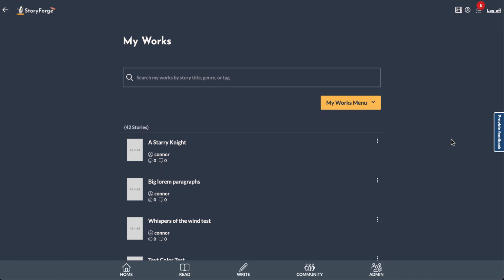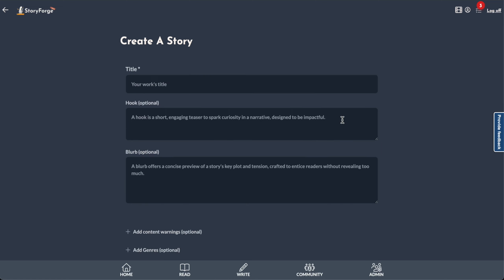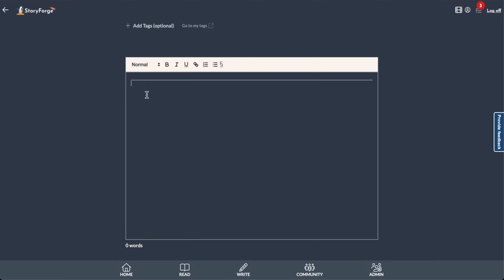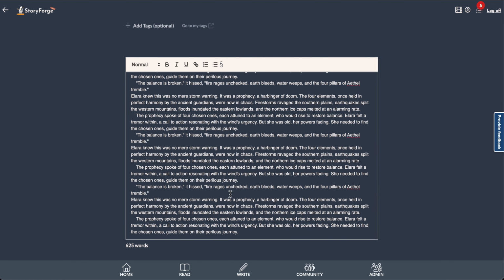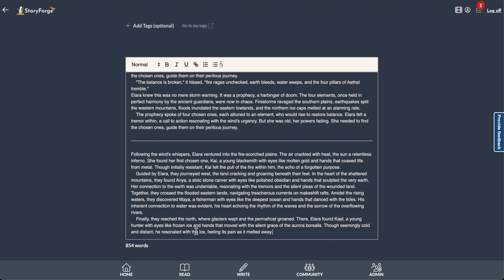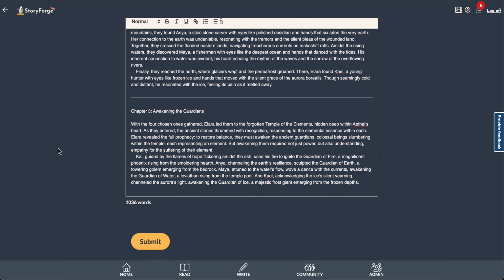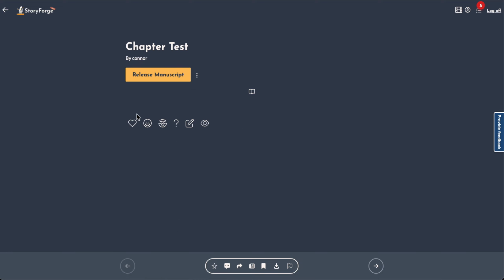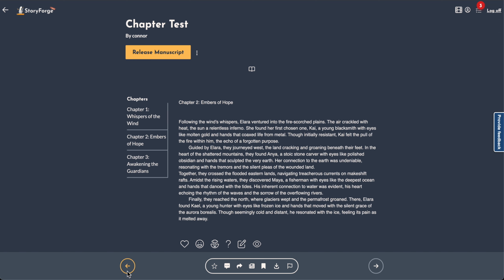Organizing your books with chapters | StoryForge Walkthrough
This video walkthrough — recorded by the StoryForge dev team! — explains how the Chapters system works and how you can use it in your stories.

This tool will help you organize your story, make edits, and keep everything structured as you write.

Whether you're just starting your draft or revising your work, the chapters feature makes it simple to manage your progress and stay on top of your writing.

💬 Do you organize your chapters while writing or wait until the editing stage?